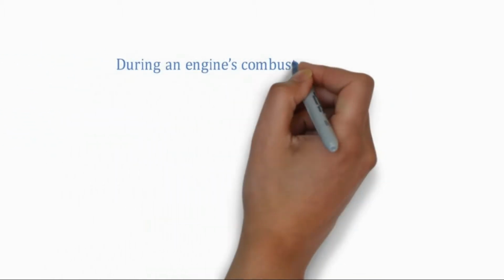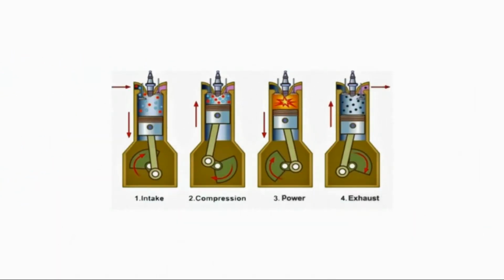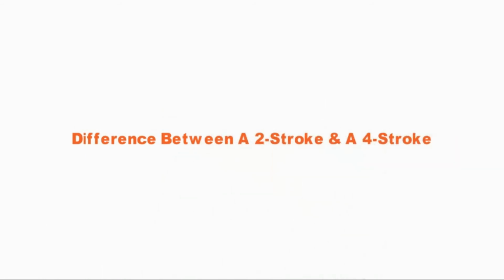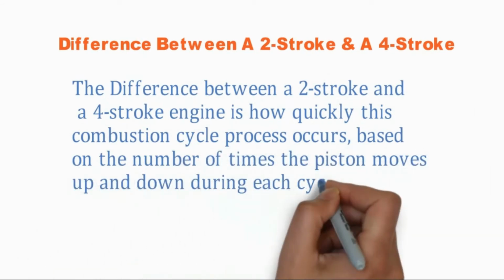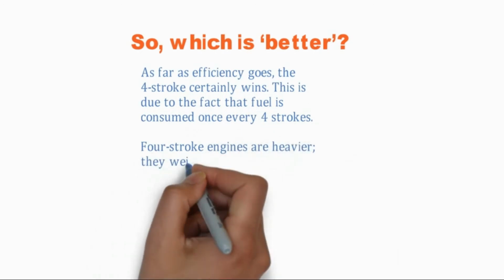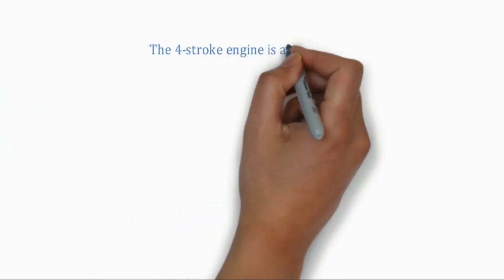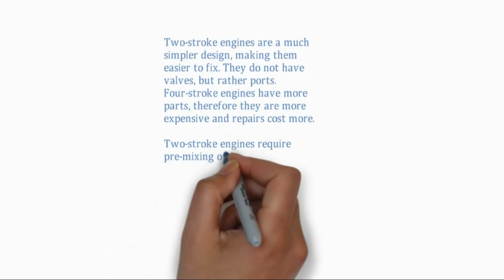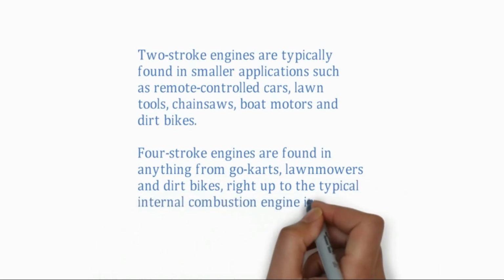Two Stroke VS Four Stroke Engine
Four-stroke engines are heavier; they weigh upwards of 50% more than a comparable 2stroke engine. Typically, a 2-stroke engine creates more torque at a higher RPM, while a 4-stroke engine creates a higher torque at a lower RPM. ... Two-stroke engines require pre-mixing of oil and fuel, while the 4-strokes do not